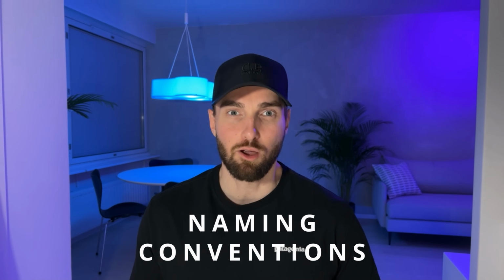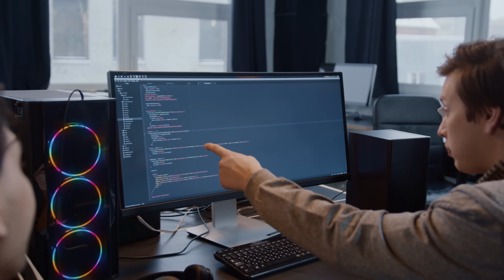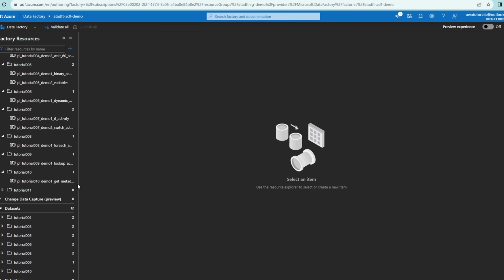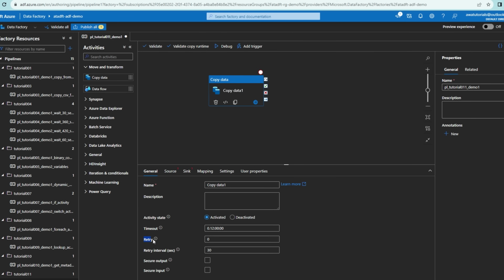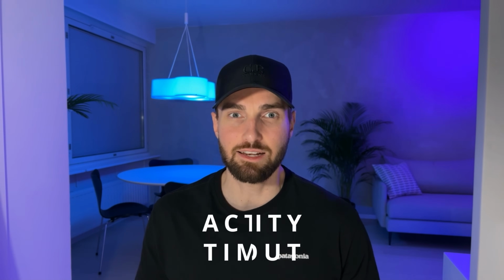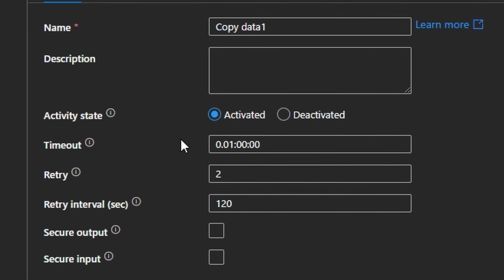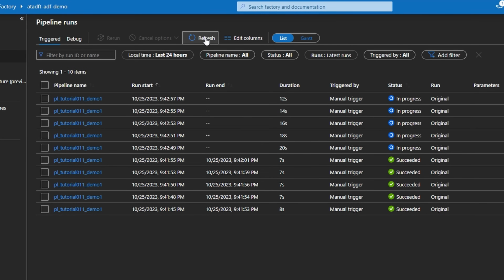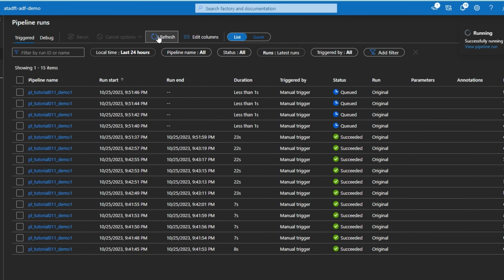Top 5 Azure Data Factory Best Practices to Follow in 2026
5 Essential Best Practices for Azure Data Factory Pipelines
In this video, Aleksi shares five essential best practices for developing efficient, scalable, and reliable data pipelines in Azure Data Factory. Whether you’re a beginner or an experienced data engineer, these tips will help you optimize your workflow and avoid common pitfalls.

What You’ll Learn:
🔷 Importance of consistent naming conventions
🔷 Setting retries and retry intervals for error resilience
🔷 Configuring appropriate timeout settings for activities
🔷 Managing pipeline concurrency to prevent parallel execution issues
🔷 Using iterative logic for streamlined data transformations

Key Takeaways:
✨ Establish clear naming conventions to improve team collaboration
✨ Reduce unnecessary pipeline failures with retry configurations
✨ Prevent long-running stuck activities by setting reasonable timeouts
✨ Avoid production mishaps by managing pipeline concurrency effectively
✨ Leverage iterative logic for more dynamic and reusable pipelines